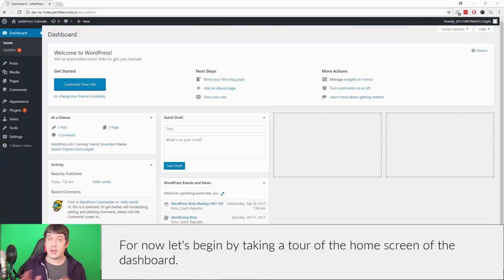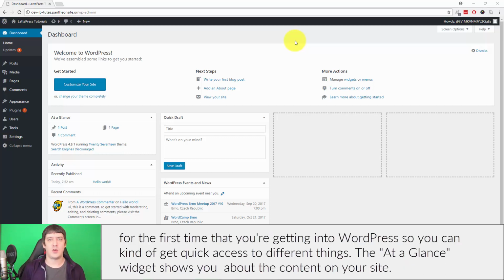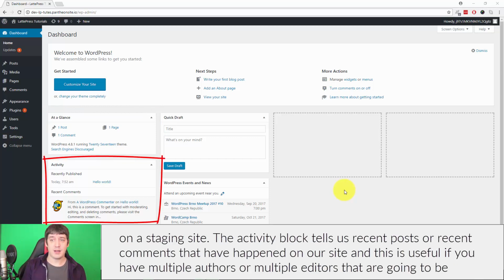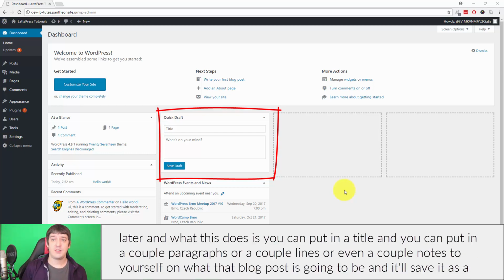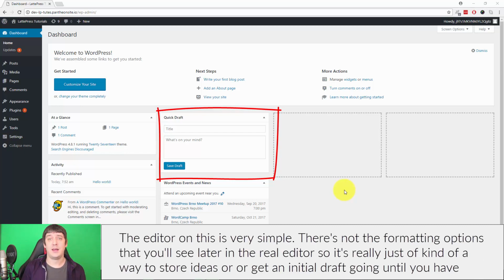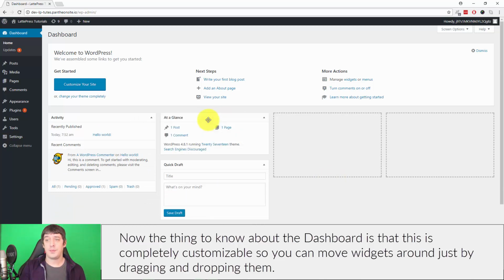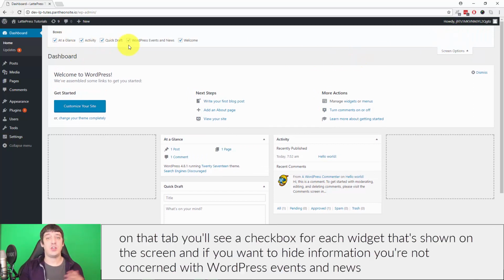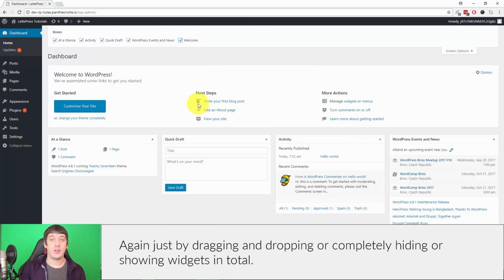[Outdated] [WP v4.8.1] WordPress Admin Home Screen